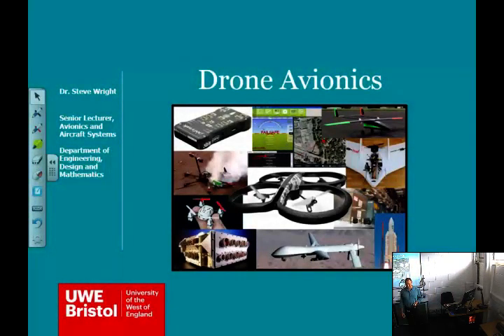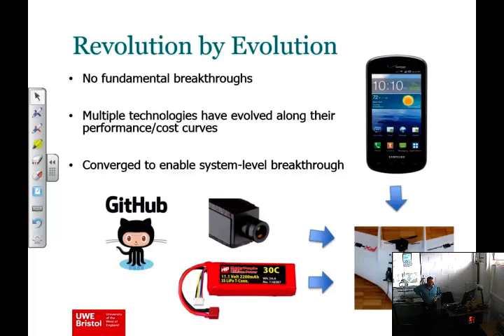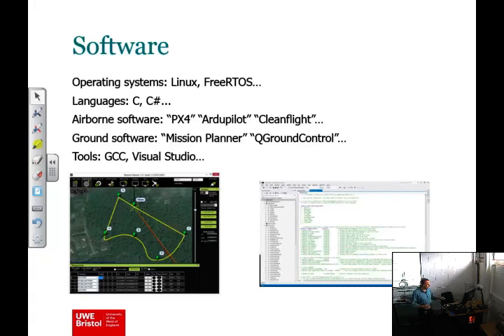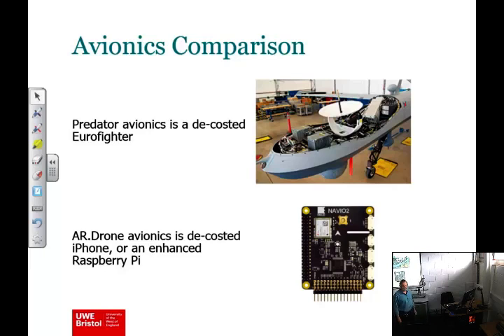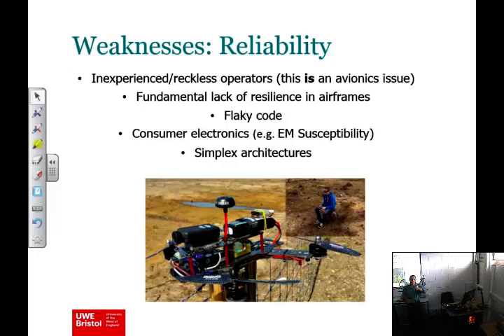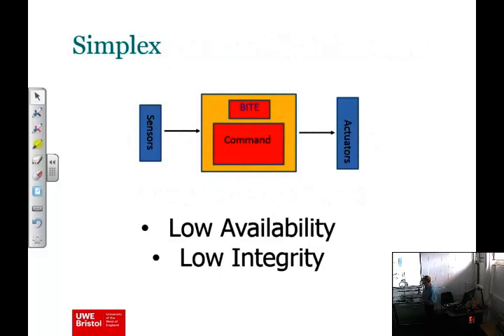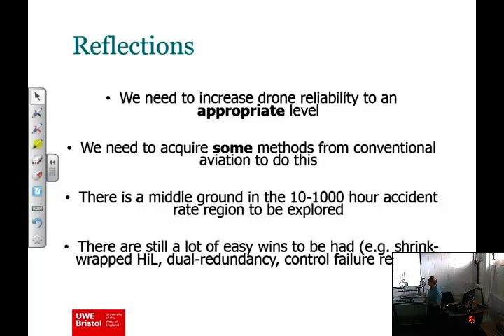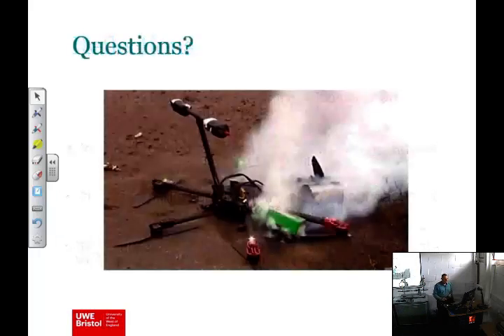Drone Avionics and Systems Reliability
The practice session for a presentation given to ESAS 2016. Targeted at a technically literate audience, so perhaps a bit involved.